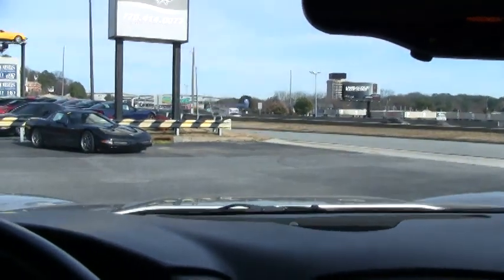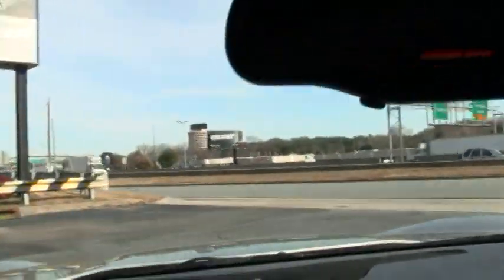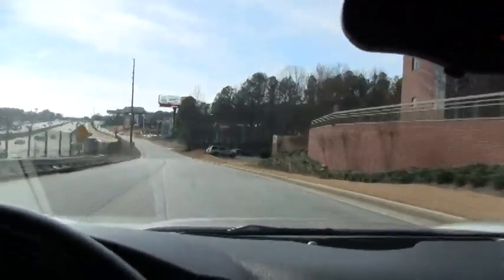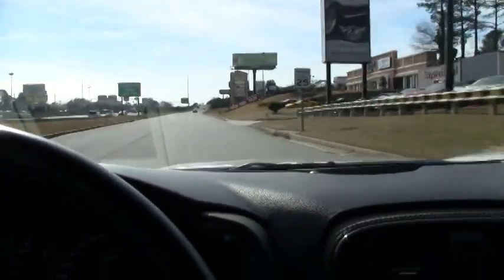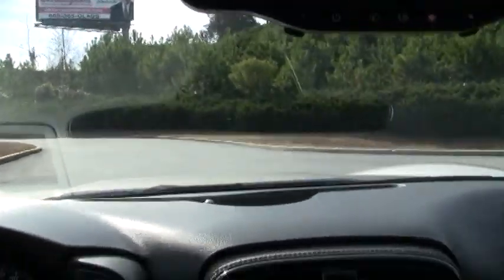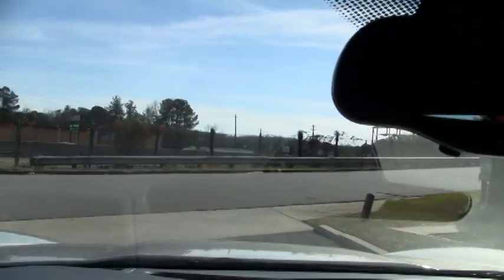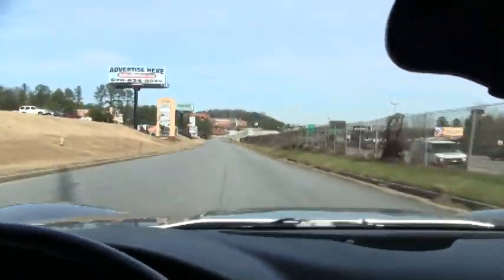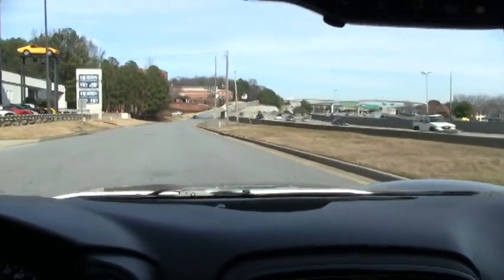2008 Corvette Convertible Test Drive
A test drive of a 2008 Corvette Convertible for sale at our dealership.

Machine Silver exterior, Cashmere interior, Cashmere convertible top. 430hp LS3 engine, 6 speed automatic transmission, posi rear-end. Another loaded-up, one owner, clean Carfax 08 convertible! This Corvette is pristine with just 10,367 miles on the odometer. The paint on this car is excellent, with no noticeable flaws, as is the convertible top. Factory chrome wheels are excellent with no curb rash, and the Goodyear Eagle F1 EMT runflat tires still show 70% treadlife remaining. Interior shows excellent seat covers, center console, door panels, and steering wheel. This 2008 Corvette Convertible is completely factory stock, and features a clean, rust and corrosion-free subframe. Factory features include the $5,100 3LT Equipment Group (power top, dual power heated sport seats with airbags, tilt-n-tele, memory package, steering wheel radio controls, cargo net, Heads Up Display, Bose CD/MP3/XM stereo with in-dash CD changer and front input), OnStar, 6 speed automatic transmission with paddle shift, dual zone electronic climate control, keyless entry and start, HID headlamps, fog lamps, chrome wheels, power windows, power locks, power steering, power brakes, power mirrors, cruise control, ABS, traction control, Active Handling. 10K Miles.